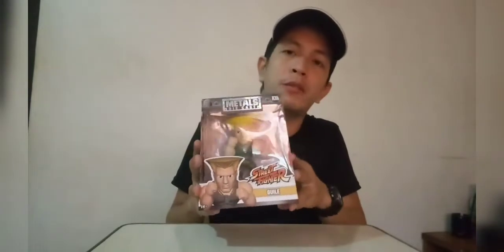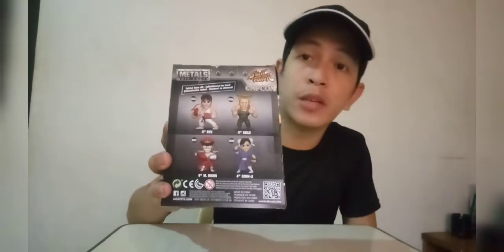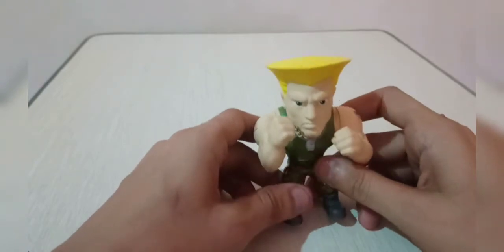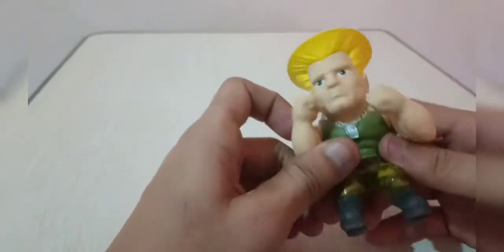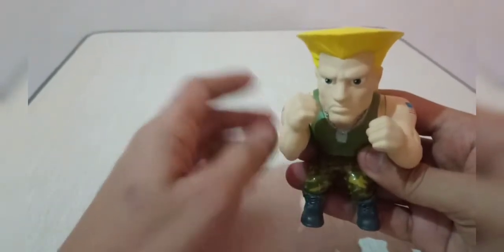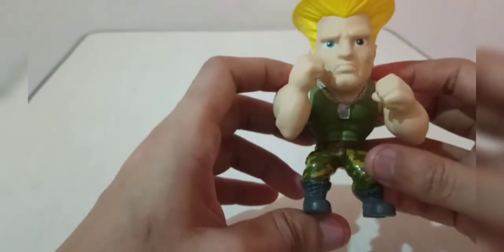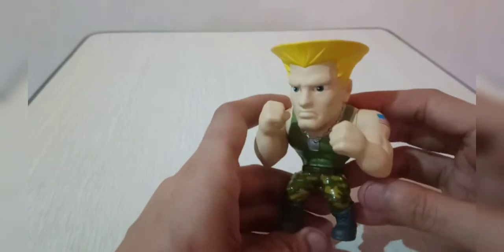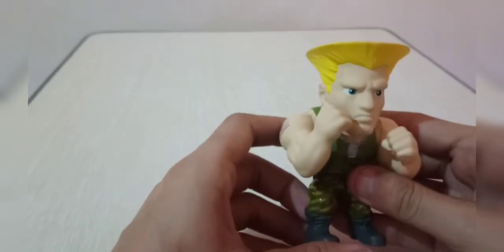Jada Metal DieCast Guile Review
Made of a full metal material from Jada Diecast. Lets have a look in this chibi figure of my favorite Street Fighter game Guile. Joined me as we check the quality of this metal figure.